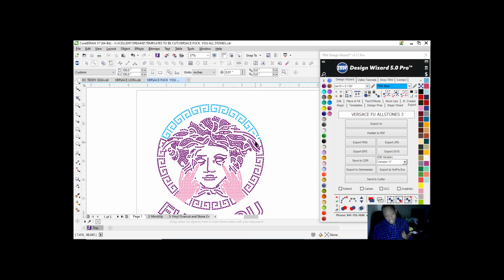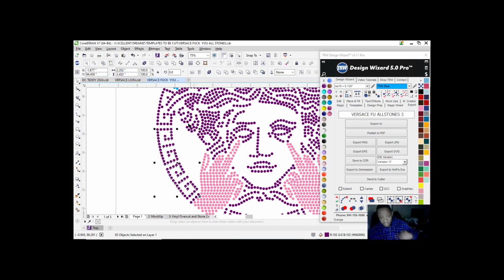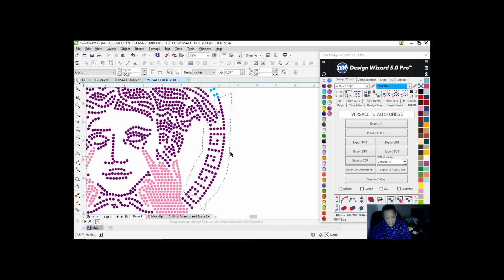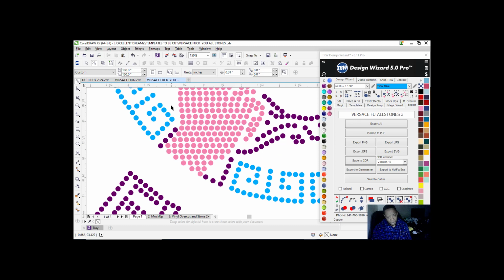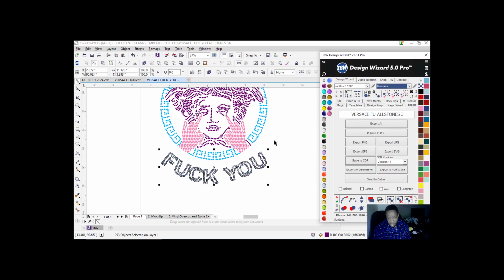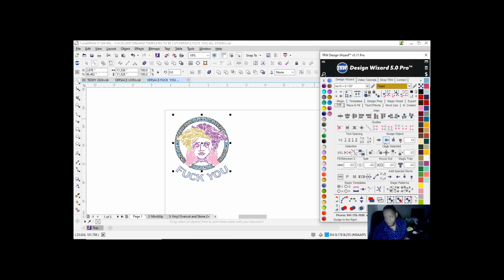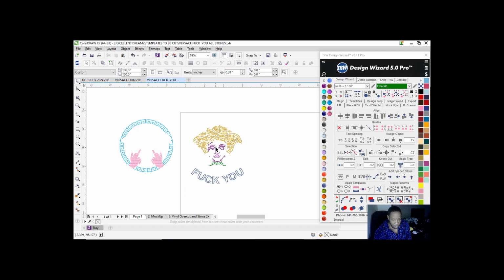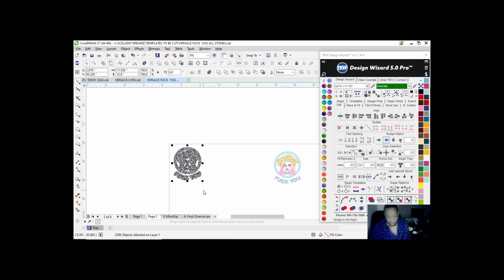CorelDraw Trw Rhinestone Wizard. HOW TO SELECT YOUR STONES